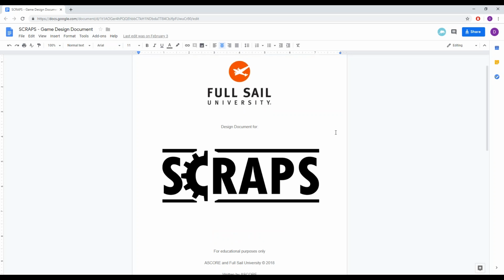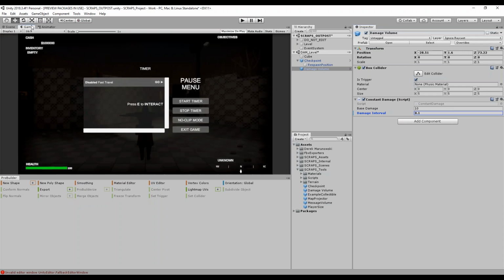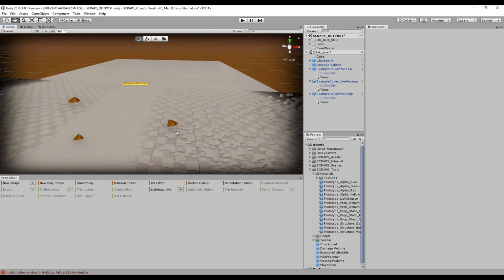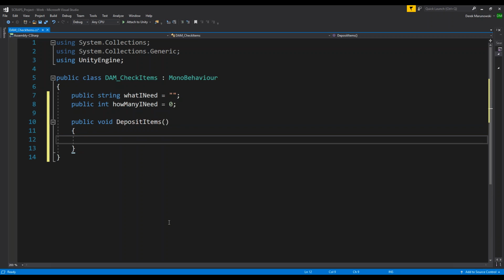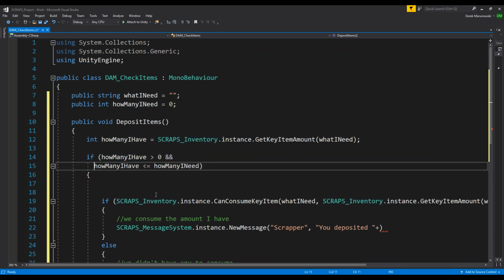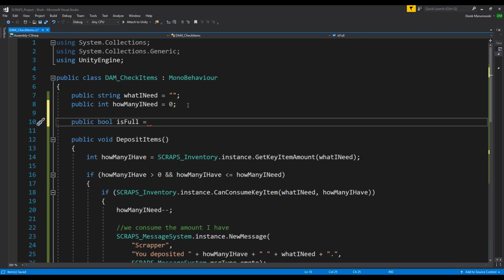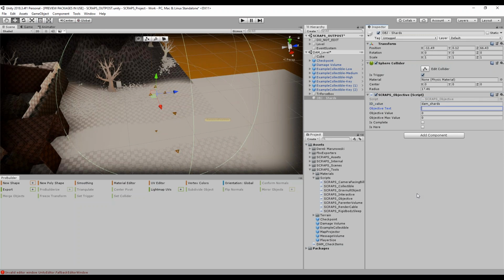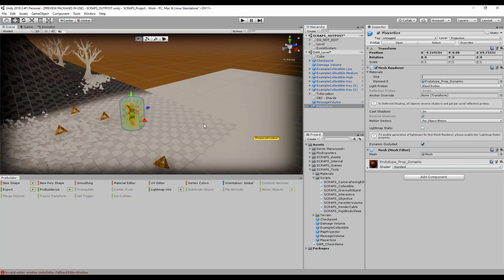4/18/2019 - Experimentation - Tools Overview